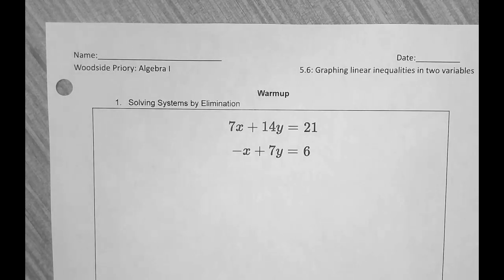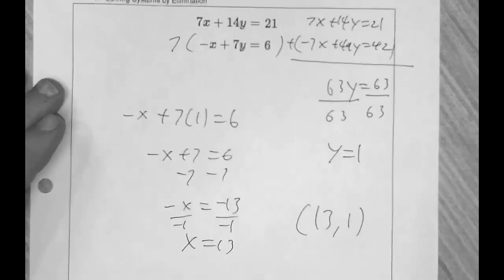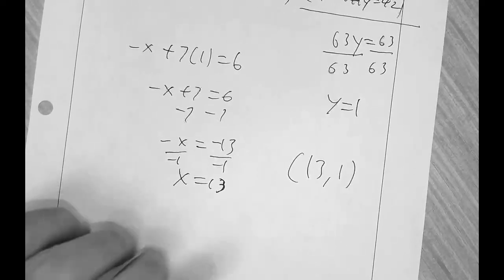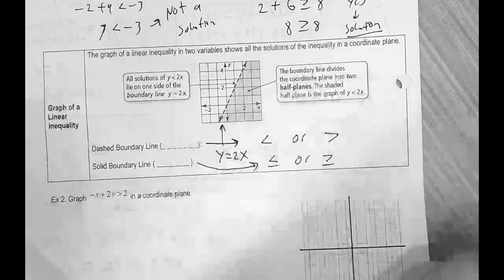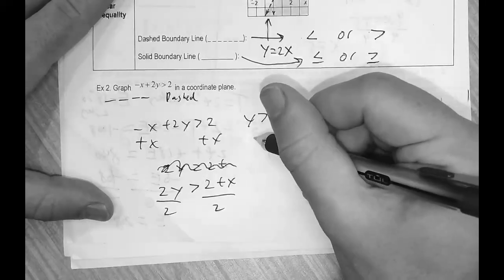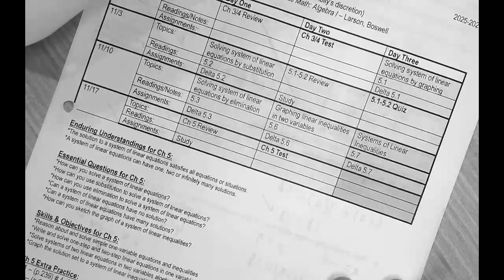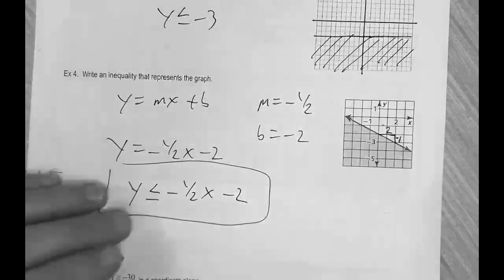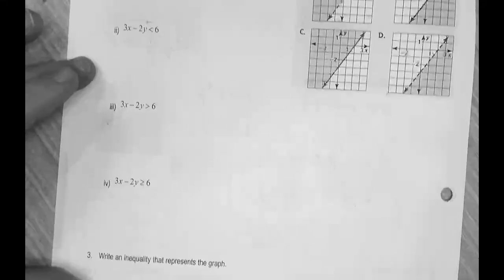Algebra I: 5.6